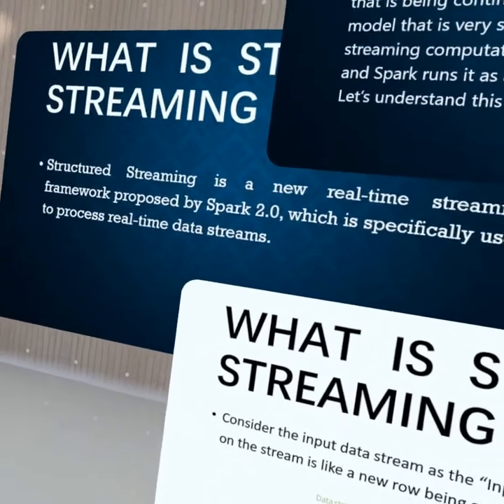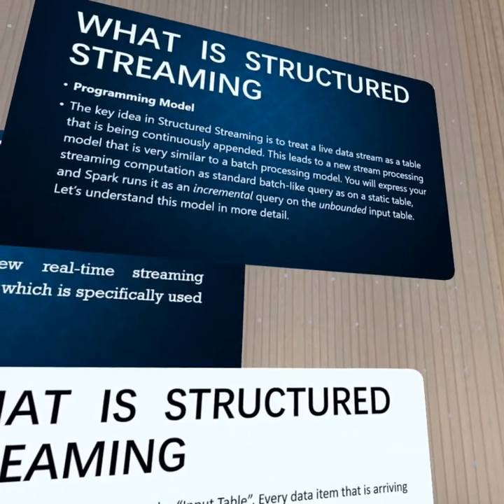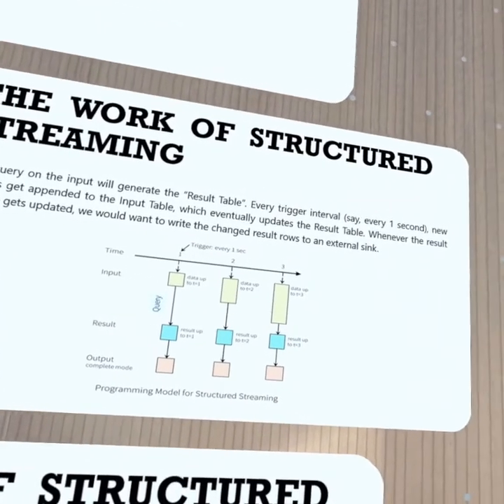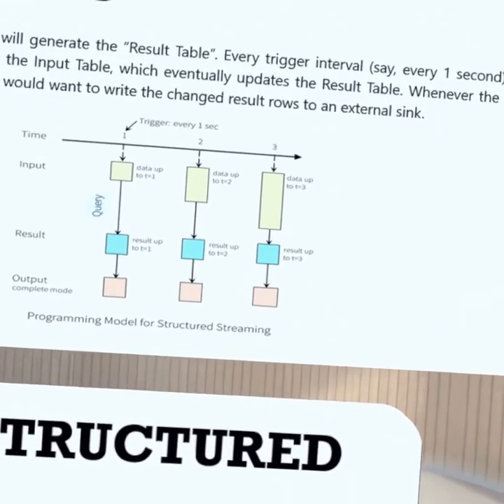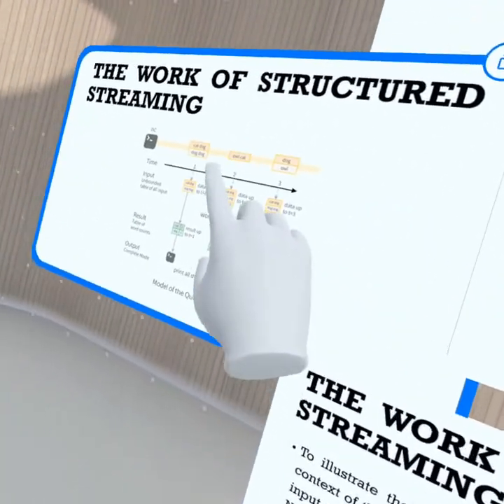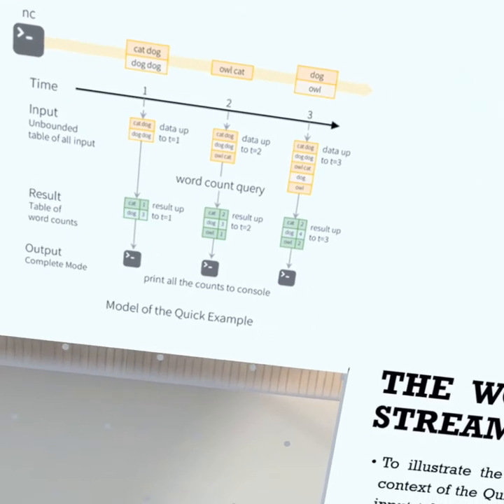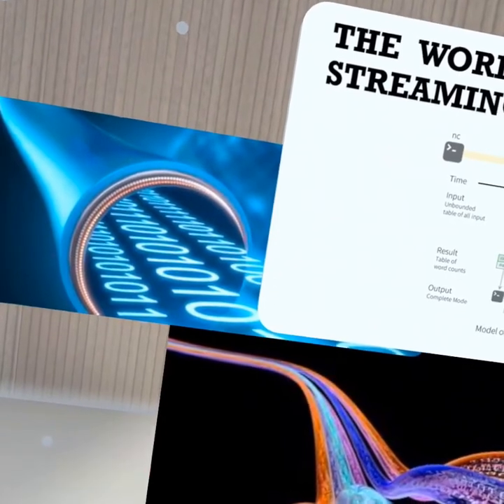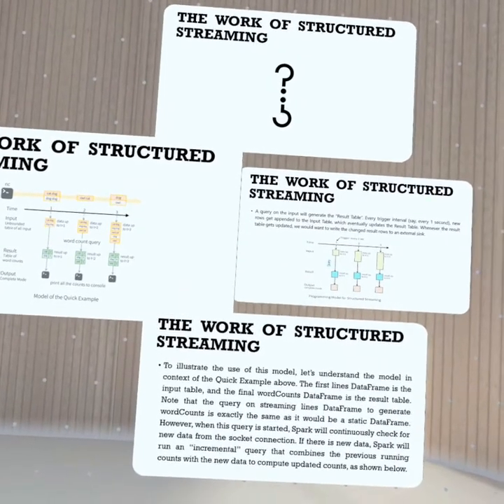How does Structured Streaming work?